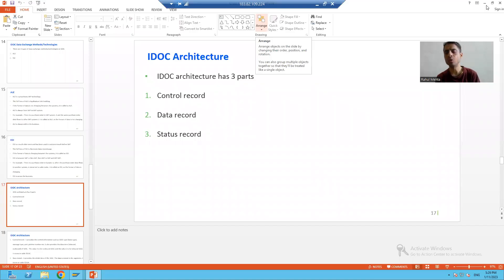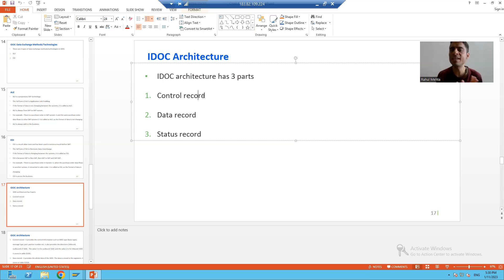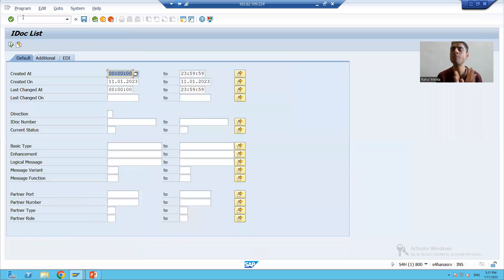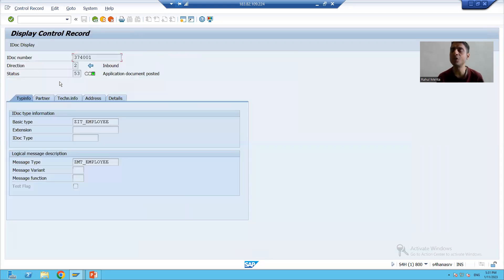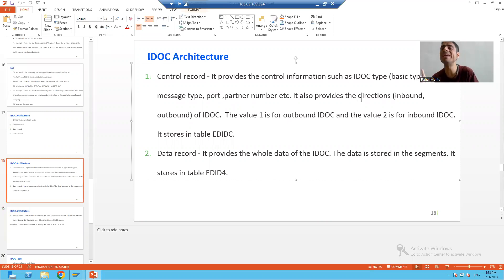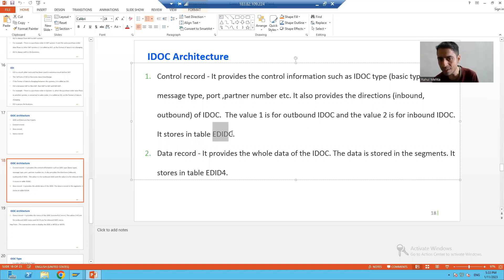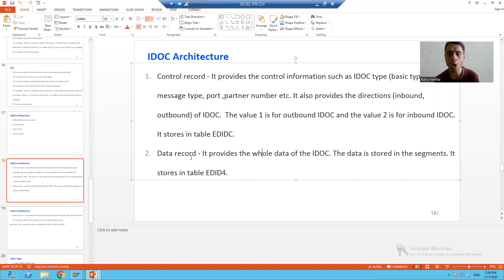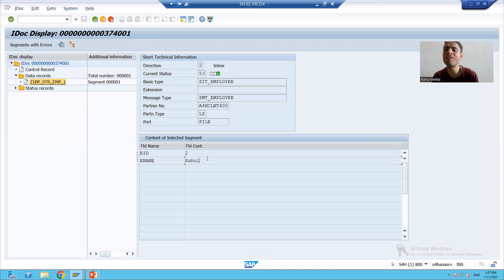15 - Cross Applications - IDOC's - Architecture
- Significance of Control Record , Data Record, Status Record